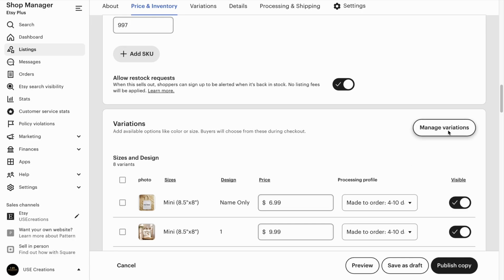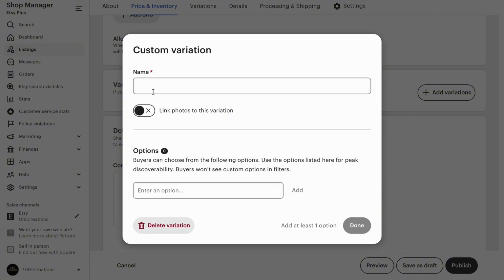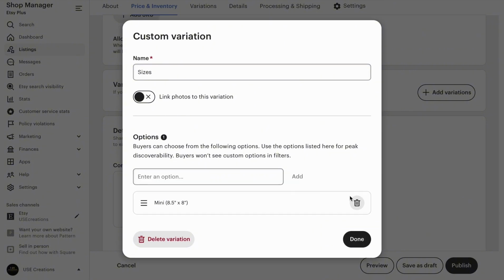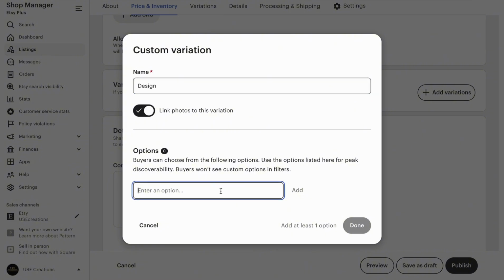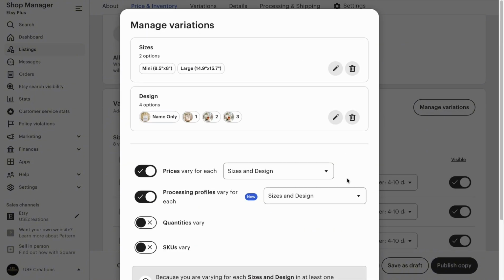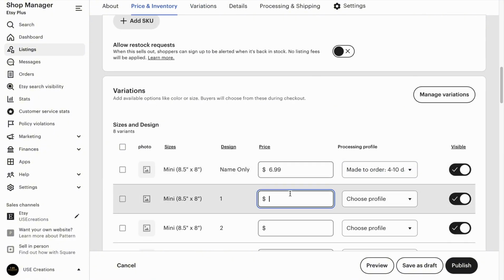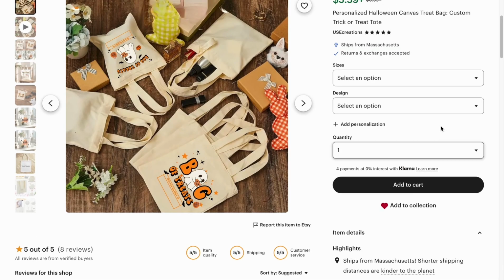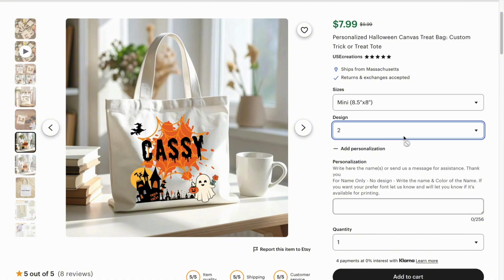How to Create Etsy Variations (2025) | Beginners Step-by-Step Guide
Learn how to create Etsy Variations in 2025 with this easy step-by-step beginners guide! 🚀 Whether you sell products in different sizes, designs, or colors, this tutorial will walk you through everything — from setting up variations from scratch to linking photos and setting prices.

👉 In this video, I’ll cover:
How to add Etsy variations (sizes, designs, colors, etc.)
Linking product photos to your variations
Setting different prices and processing profiles
Publishing your listing with variations that customers can choose from
By the end, you’ll know exactly how to customize your listings to give buyers more options — and maximize your sales on Etsy.

How to list products on Etsy
How to maximize Etsy for more exposure & sales